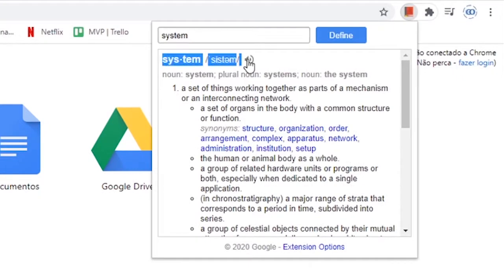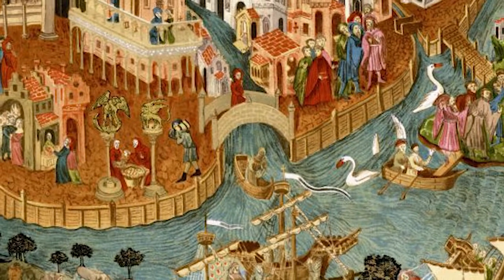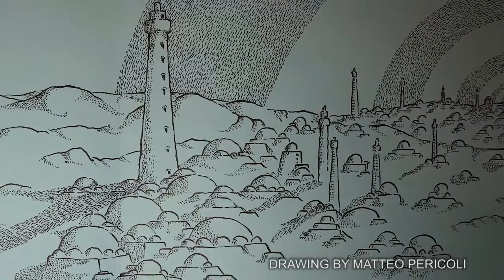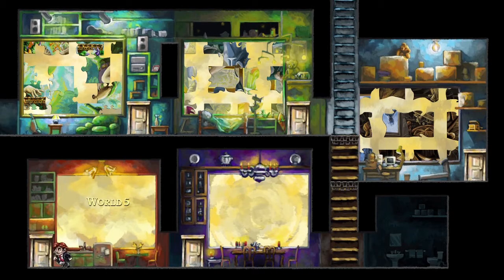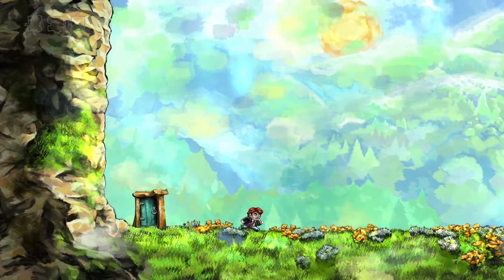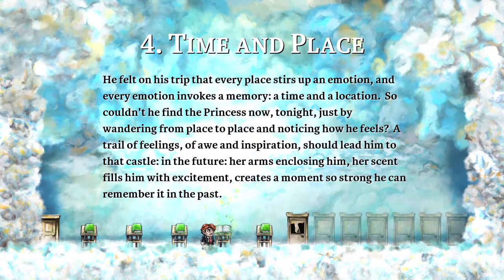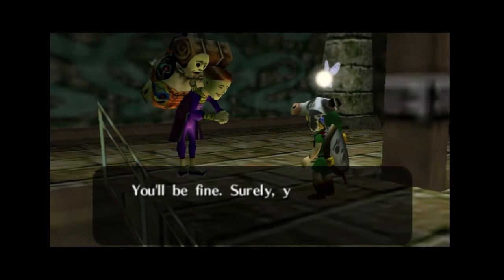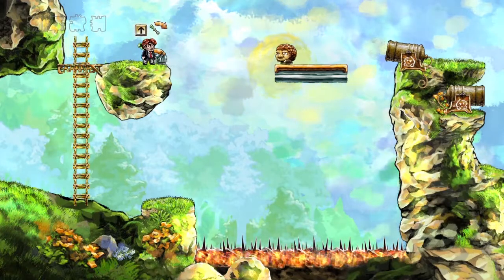Braid | Time and the Human Condition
"Every hour we spend on that planet will be seven years back on earth" - Dms Vung Vang